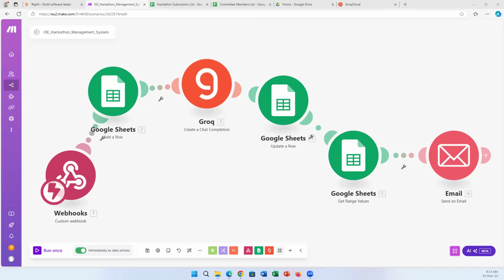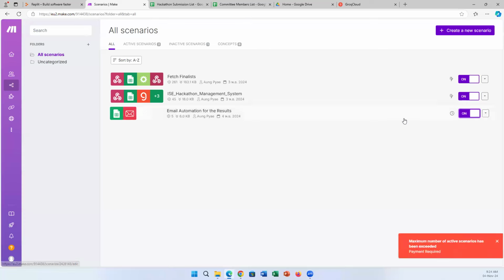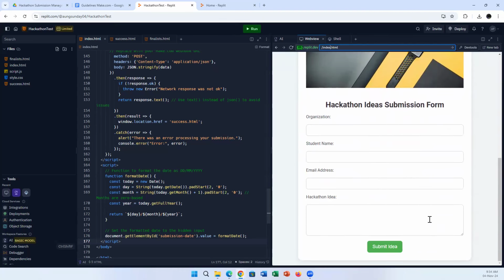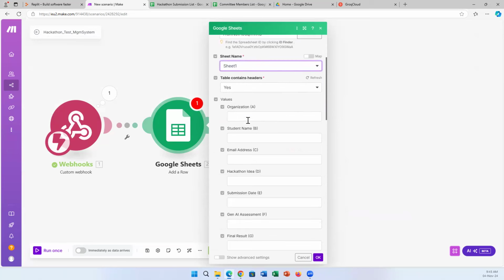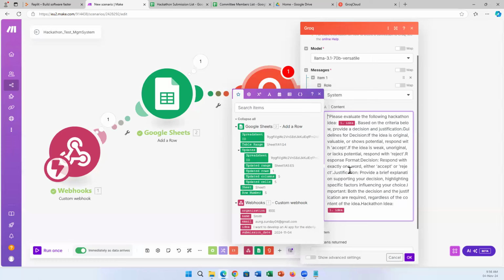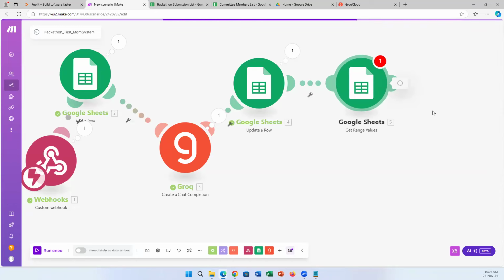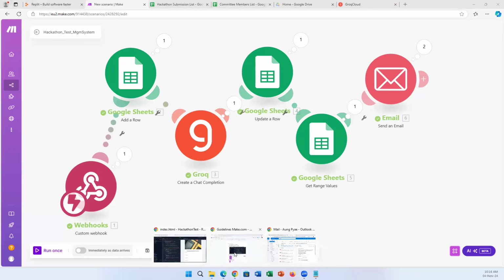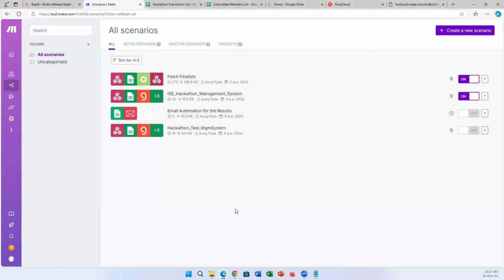Make your life easy! Using make.com to automate the AI-driven Hackathon Idea Submission System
Make your life easy! Using make.com to automate the Hackathon Idea Submission and Management System